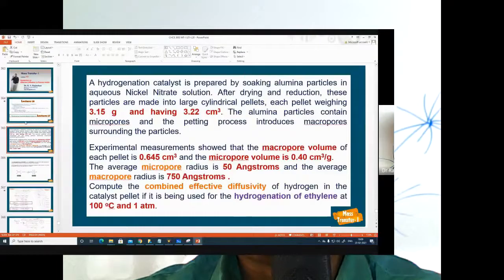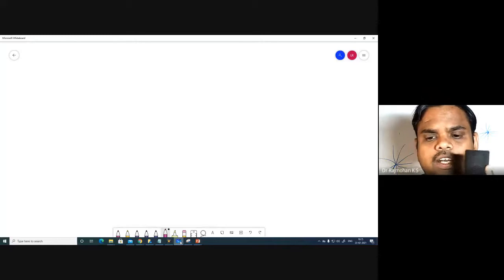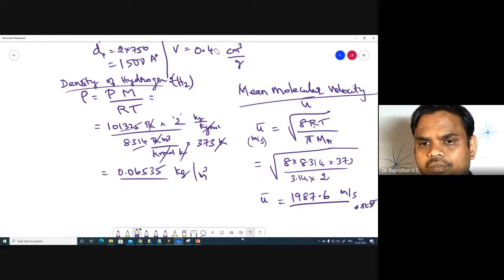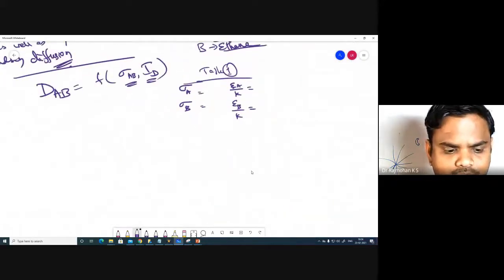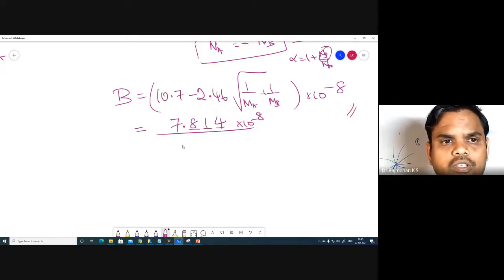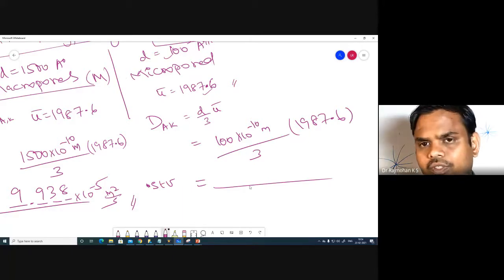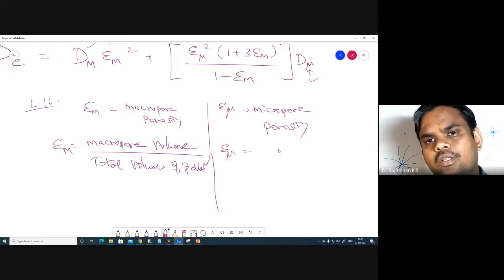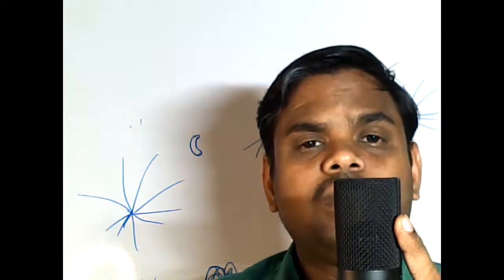Lecture 17 Numerical on Effective Diffusivity in Porous Media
LION RAJMOHAN;S CLASS ROOM

MASS TRANSFER ONE COURSE

MODULE 1

LECTURE 17

In this theory Lecture 17 ,

In continuation of Lecture 16 whreein, A Case study Combined Effective Diffusivity in Solid catalysts is discussed in detail.
In this lecture 17, a numerical on l on Effective Diffusivity in Porous Media is discussed in detail.

Various corrleations to be used to determine the combined diffusivity are explained. Two TABLES are given to make use in the numeical to be solved in the next lecture.